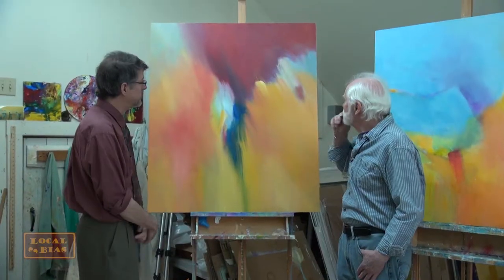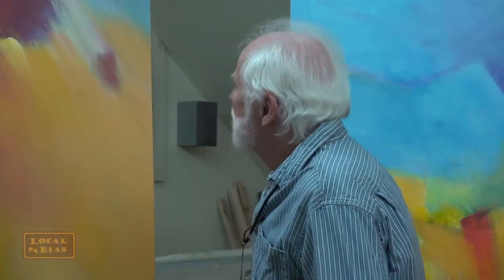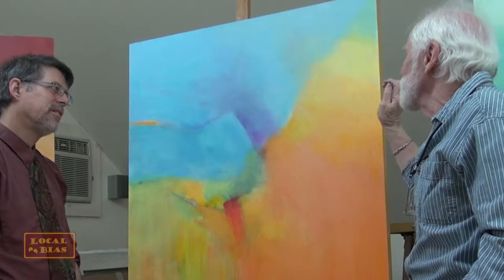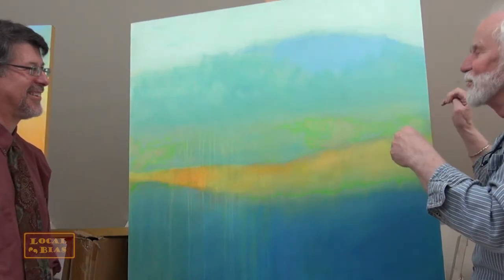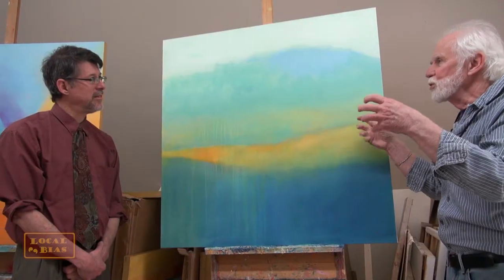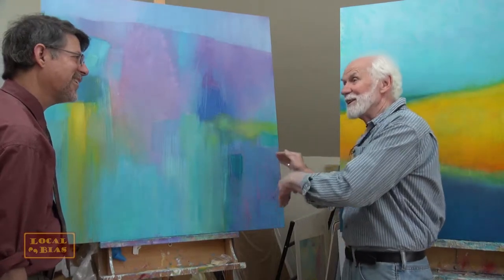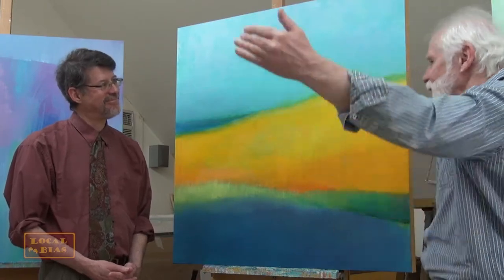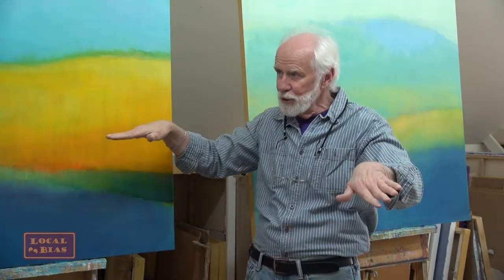Local Bias 184 E Joseph McCarthy, May 2019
Affable artist Joseph McCarthy invites the Local Bias crew into his studio and discusses his art with host Drew Hutchison